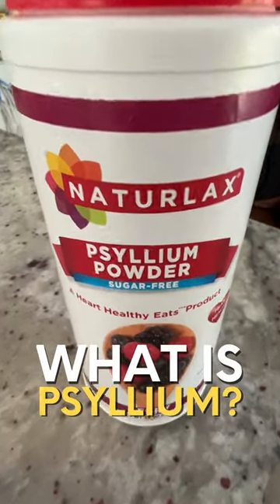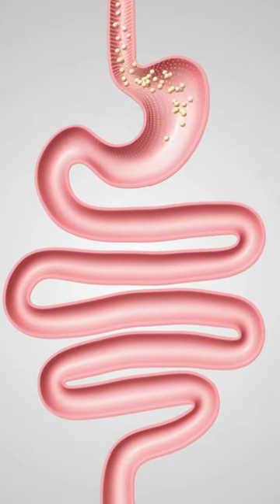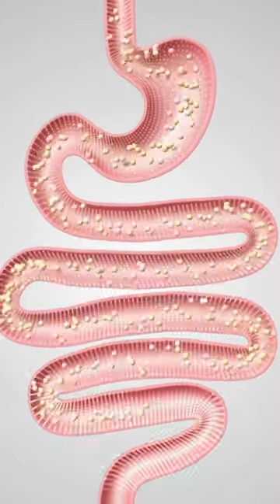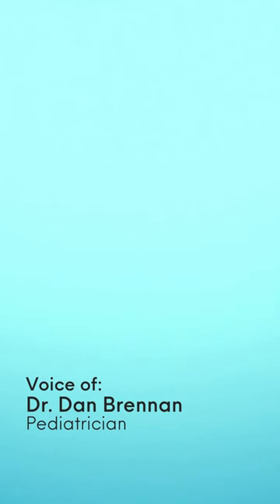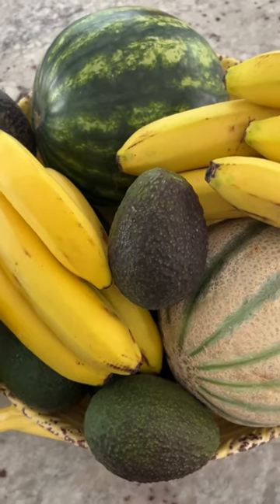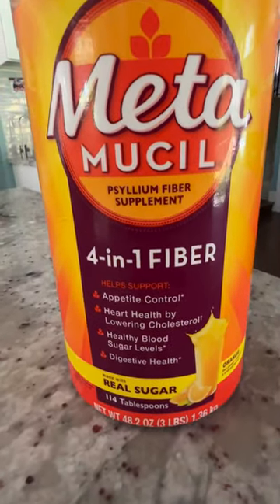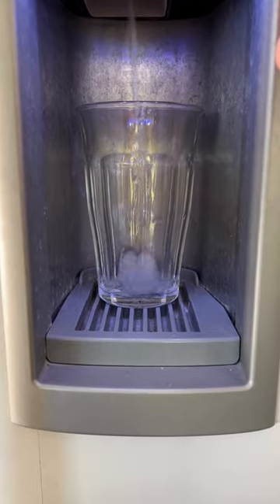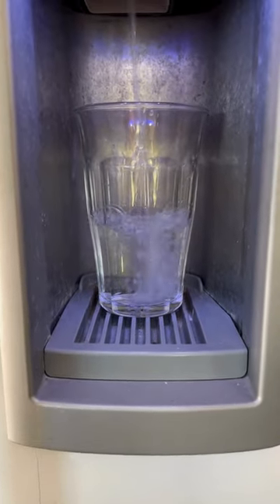What is psyllium? Dr. Dan Brennan explains!